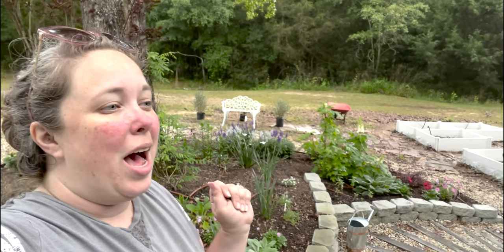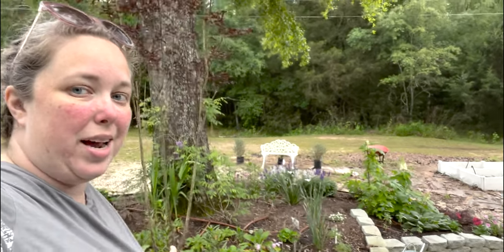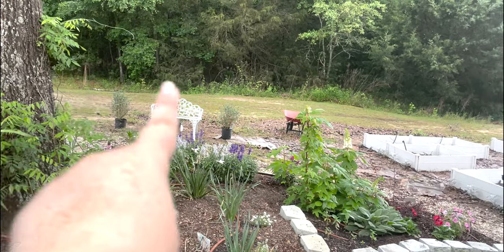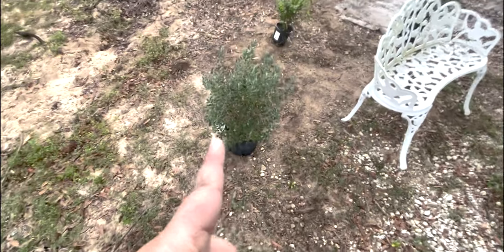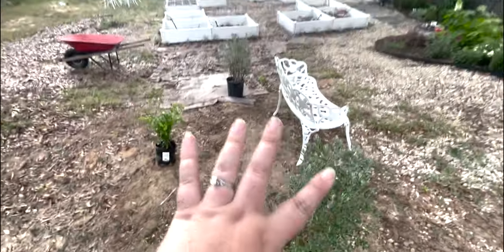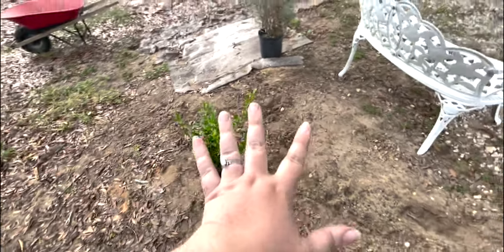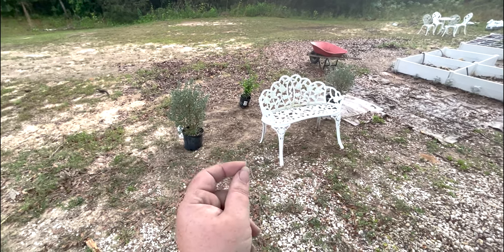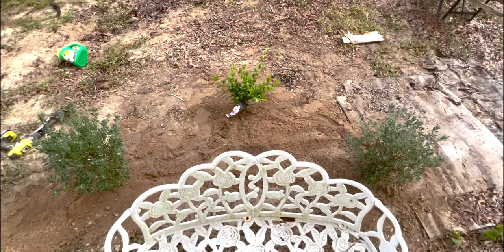Planting a Mini Hedge: Texas Sage and Althea Strawberry Smoothie Rose of Sharon (Zone 8b)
Today we're working on another piece of the puzzle... a mini hedge behind my new white garden bench! Above the raised beds I have a weird space in between my pea gravel path, the garden and the spot where I park my car. While I could create a new garden bed here I'm going to go with bigger plants to create a mini hedge instead. I want something that is soft and will grow tall and wide to stop your eye. I've picked 2 Texas Sage plants and (my favorite!) an Althea Strawberry Smoothie Rose of Sharon. It's raining so let's get these guys planted quick so they can be watered in!

Raised Beds